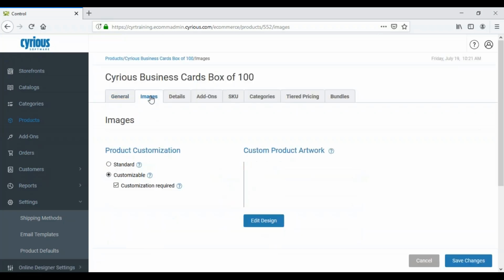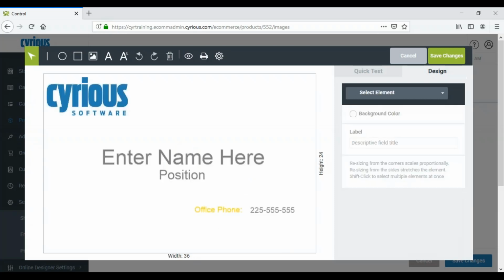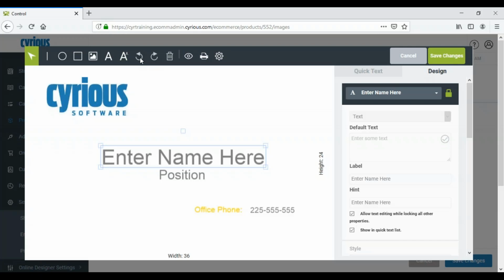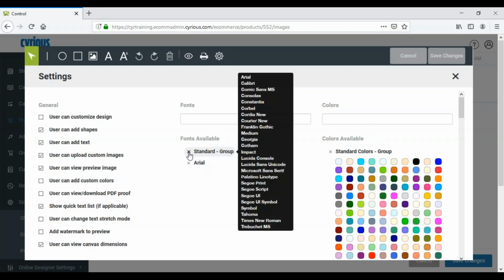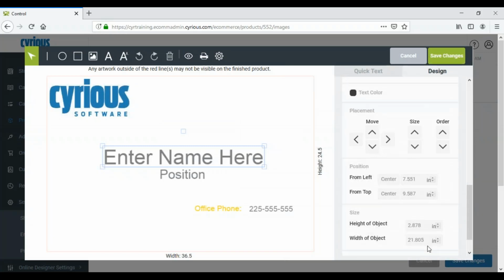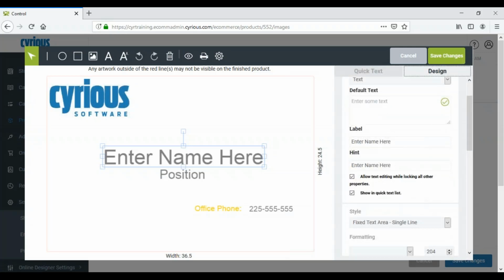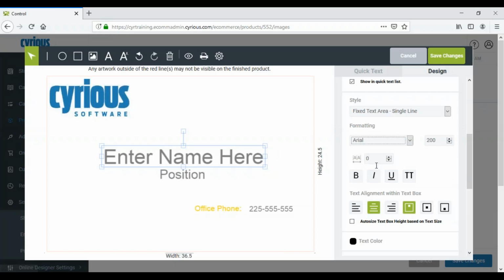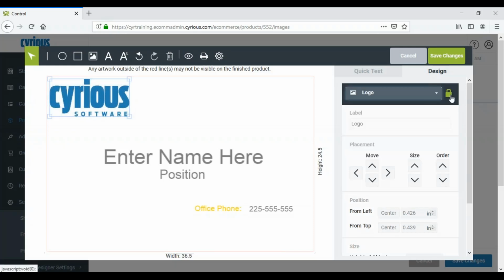Ecommerce-Step 3 Admin Designer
In the Admin Panel, the Online Designer is used to create a template for the end user. On the Storefront, the end user makes customizations to the artwork template before purchasing products.